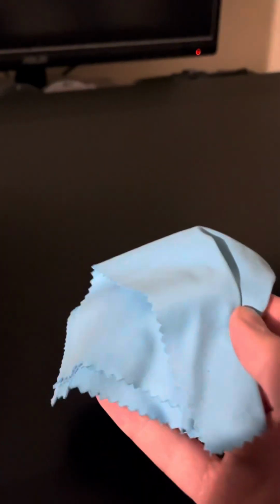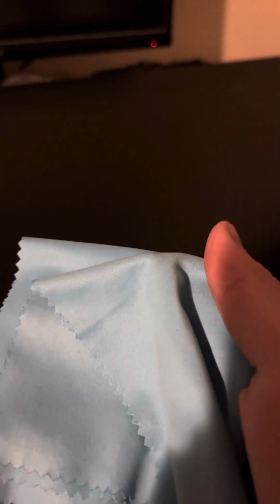How to keep dust off a drawing tablet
Well I try. Haha. A tablet dust projector and a non static vinyl/record cloth is what I use to keep dust and dirt off my Wacom. Be gentle when wiping dust off.